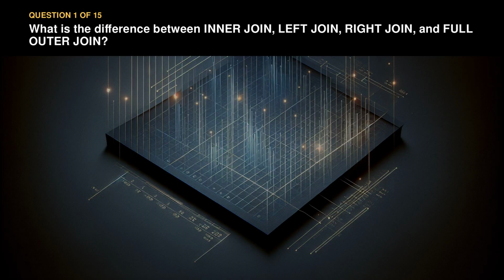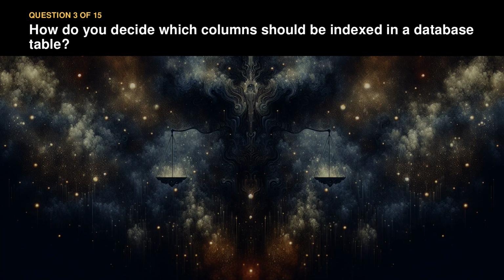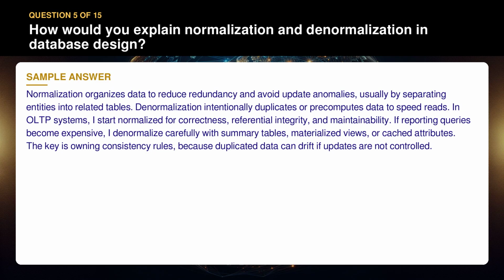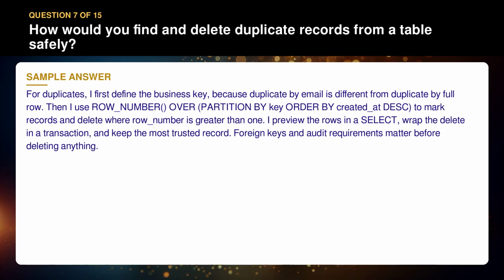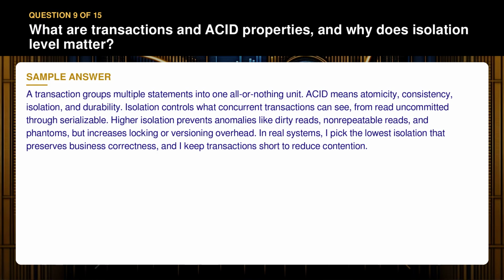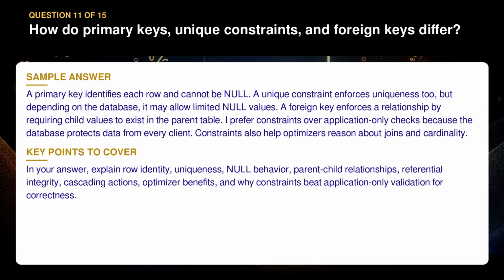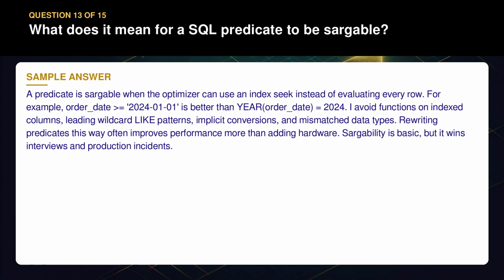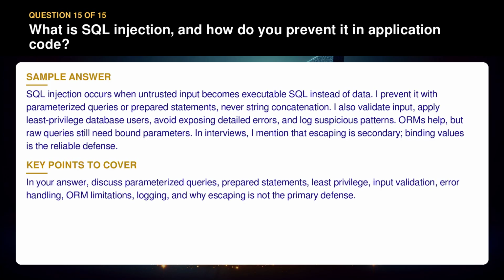SQL Developer Interview Questions & Answers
Preparing for a SQL Developer interview? In this video, we cover 15 essential questions you will likely encounter, complete with sample answers and key points to highlight. This guide will help you confidently navigate your SQL interview and make a lasting impression.
0:00 – Introduction
0:20 – Q1: What is the difference between INNER JOIN, LEFT JOIN, RIGHT JOIN, and FULL OUTER JOIN?
1:06 – Q2: How do WHERE and HAVING differ in SQL, and when would you use each?
2:00 – Q3: How do you decide which columns should be indexed in a database table?
2:48 – Q4: What is the difference between a clustered index and a nonclustered index?
3:35 – Q5: How would you explain normalization and denormalization in database design?
4:30 – Q6: What are window functions, and how are they different from GROUP BY?
5:15 – Q7: How would you find and delete duplicate records from a table safely?
5:59 – Q8: A query is running slowly in production. How would you troubleshoot and optimize it?
6:47 – Q9: What are transactions and ACID properties, and why does isolation level matter?
7:39 – Q10: What is a database deadlock, and how can you prevent or resolve it?
8:30 – Q11: How do primary keys, unique constraints, and foreign keys differ?
9:17 – Q12: When would you use a subquery, a CTE, or a temporary table?
10:03 – Q13: What does it mean for a SQL predicate to be sargable?
10:55 – Q14: How would you implement efficient pagination for a large table?
11:43 – Q15: What is SQL injection, and how do you prevent it in application code?
12:31 – Like & Share
In this video, we've explored vital SQL interview questions and provided insights to help you prepare effectively. About Interview Guide: Interview Guide is a YouTube channel dedicated to tech interview preparation, offering concise videos on programming concepts, system design, data structures, and role-specific preparation for software engineers. Get ready to ace your SQL Developer interview!